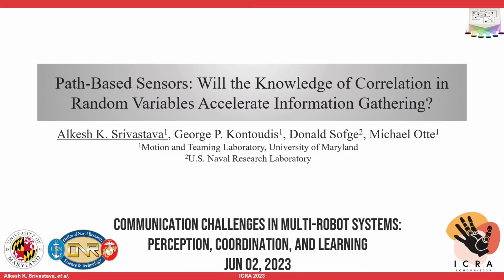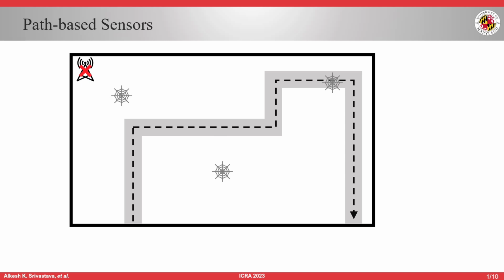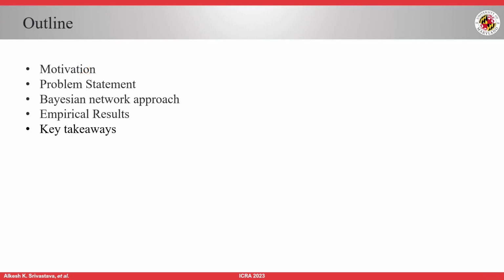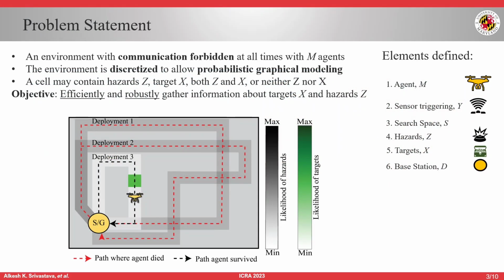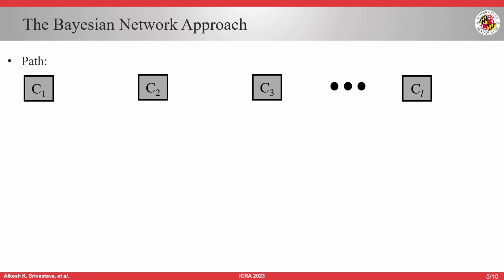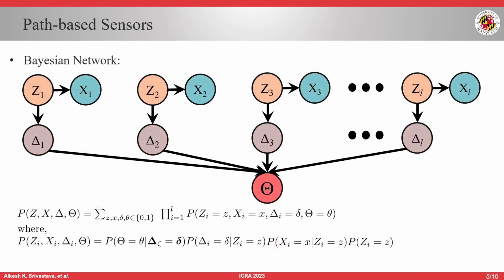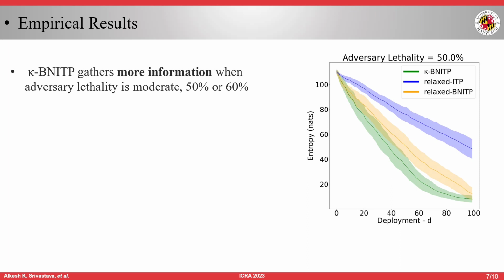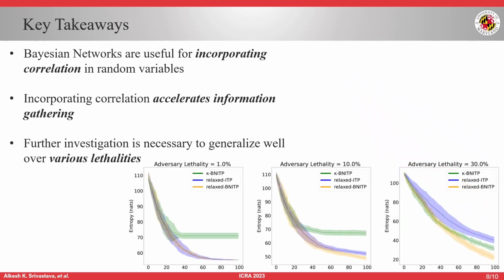ICRA 2023 CAMRS: PBS - Will the Knowledge of Correlation in RV Accelerate Information Gathering?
Path-Based Sensors: Will the Knowledge of Correlation in Random Variables Accelerate Information Gathering?
Presented at IEEE International Conference on Robotics and Automation at the Communication Challenges in Multi-Robot Systems: Perception, Coordination, and Learning workshop, London, United Kingdom
Data: June 2, 2023